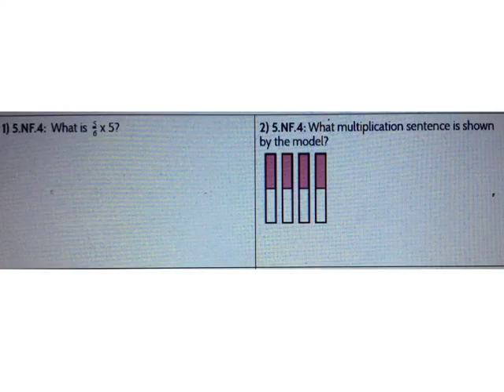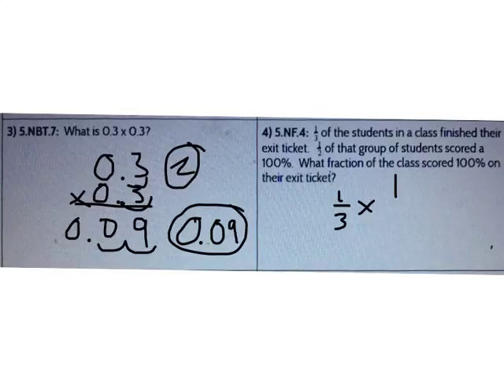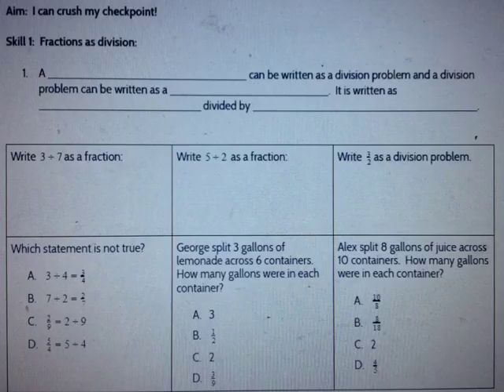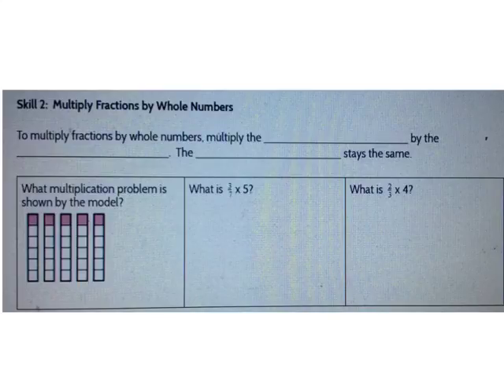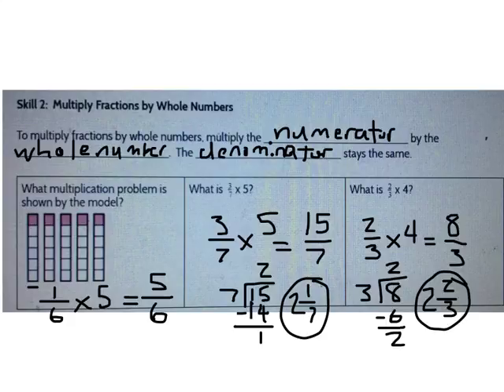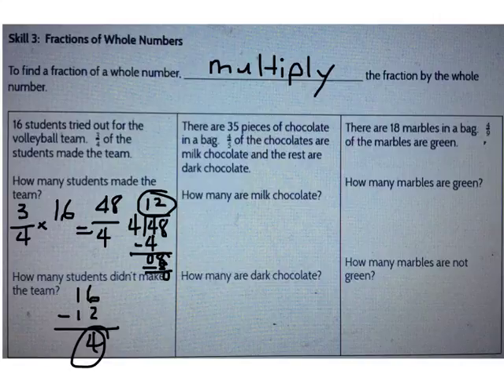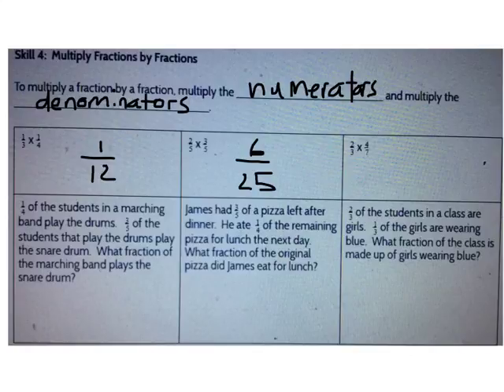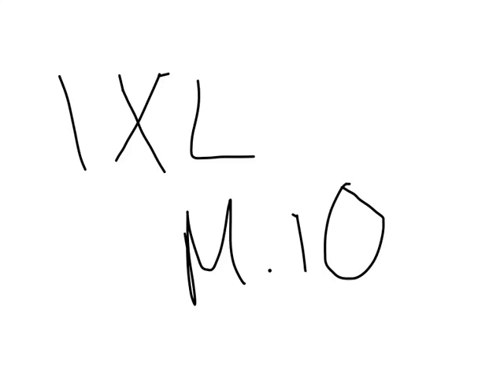4.15 Checkpoint Review